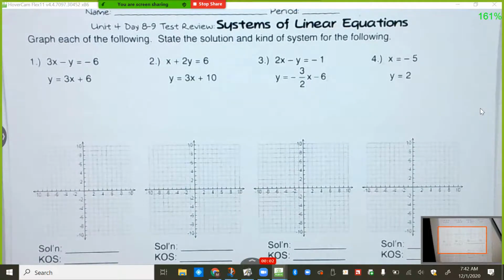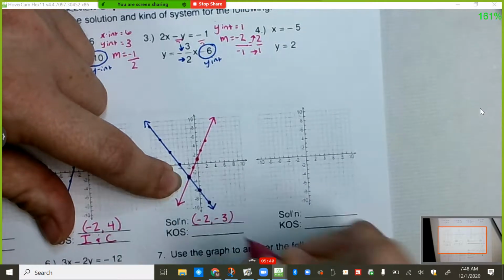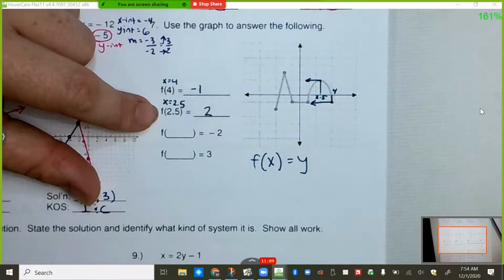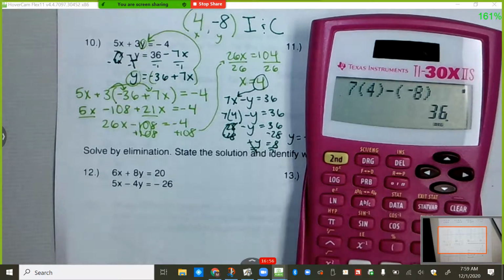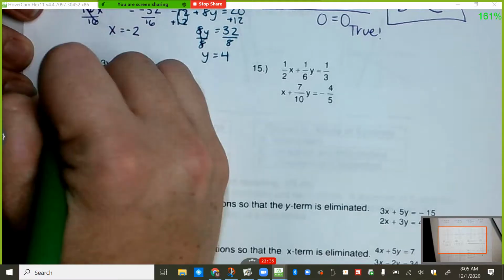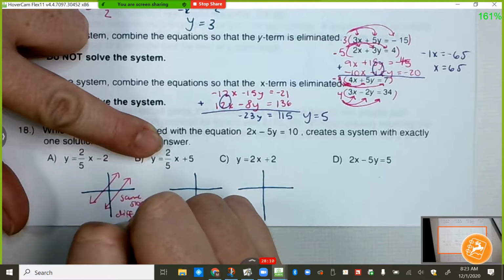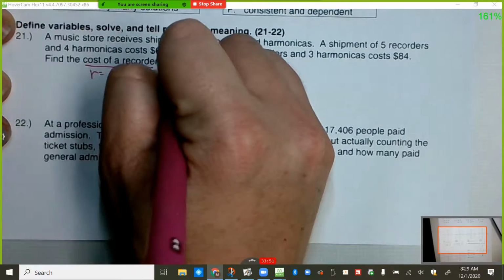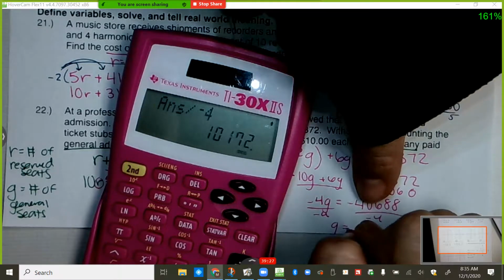AA - Unit 4 Test Review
Advanced Algebra Cypress Falls